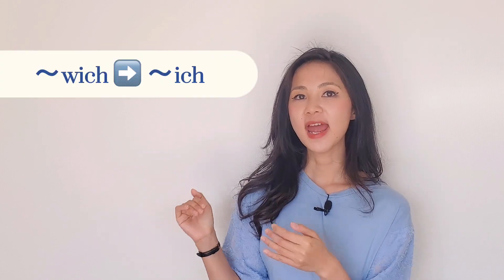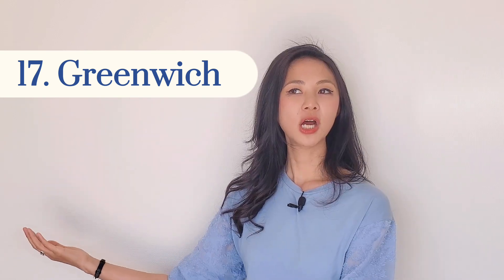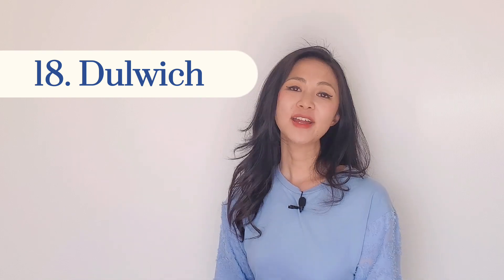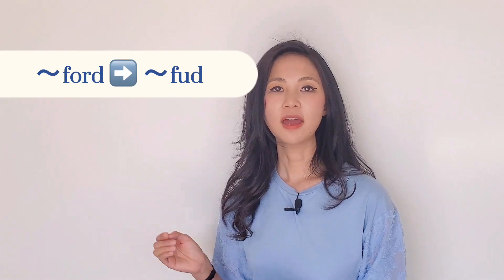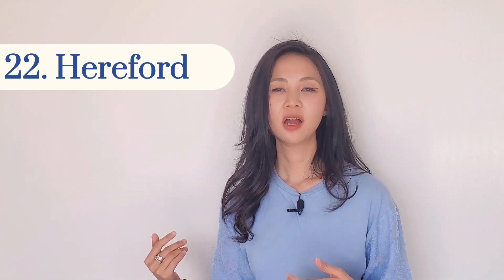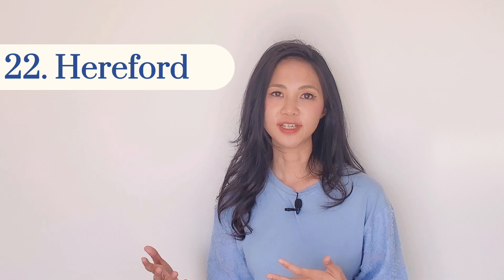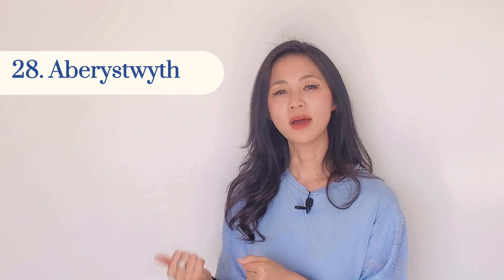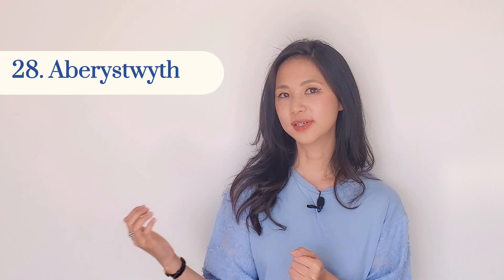How to pronounce UK place names (Episode 2)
A lot of place names in the UK have strange pronounciations - not how they look like.  But it is not hard to figure them out if you know some simple rules.

How to pronounce British place names：

Cambridge
Reading
Woking
Surrey
Derby
Chiswick
Marylebone
Holborn
Ruislip
Slough
Bournemouth
Plymouth
Leicester
Worcester
Gloucester
Bicester
Greenwich
Dulwich
Shrewsbury
Salisbury
Hertford
Hereford
Borough
Marlborough
Loughborough
Durham
Birmingham
Aberystwyth